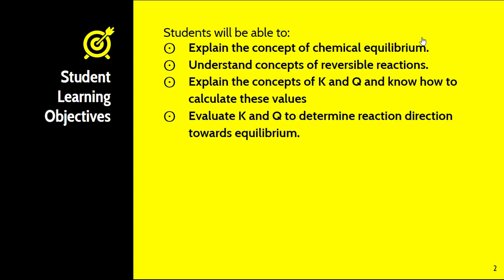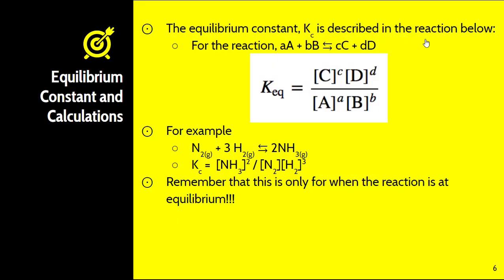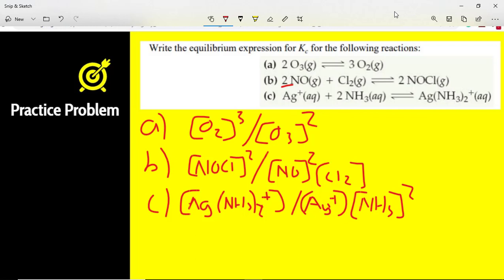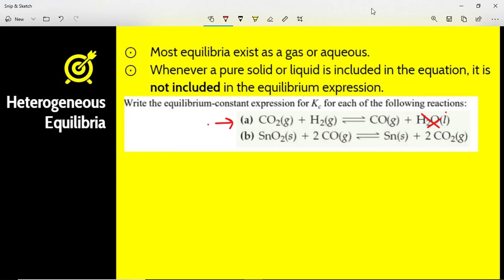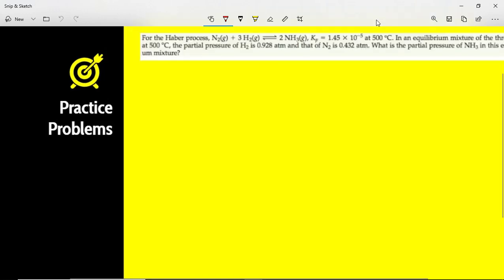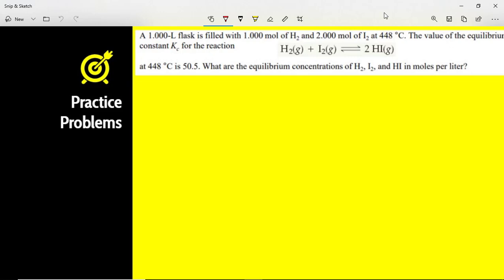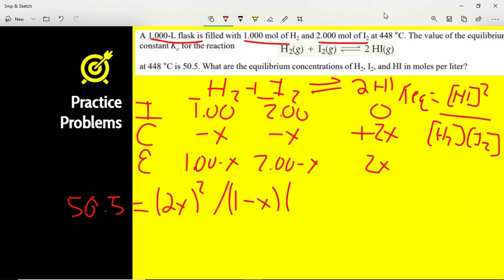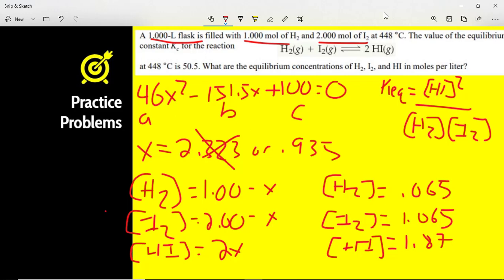AP Chemistry: Video 7-1: Introduction to Equilibrium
Mr. Lamb discusses how to determine the equilibrium constant and various methods of solving for concentrations and pressures at equilibrium, given initial and equilibrium concentrations.  The concept of K and reaction direction is also discussed.